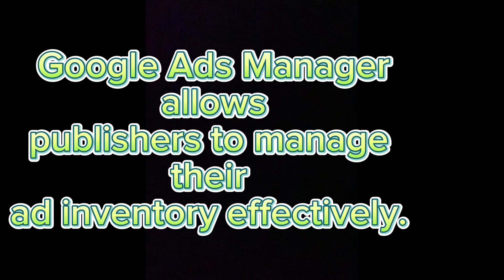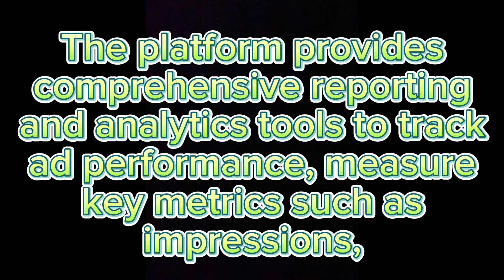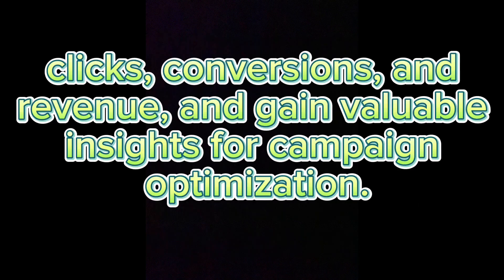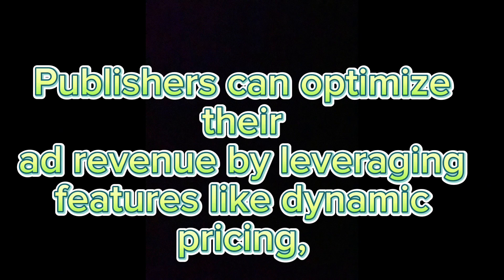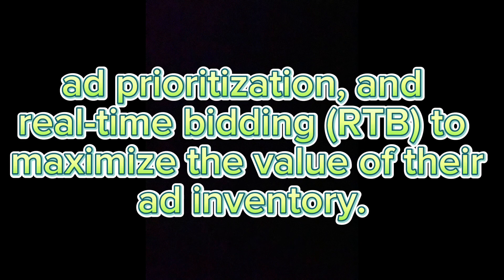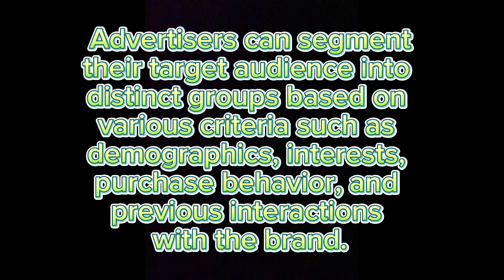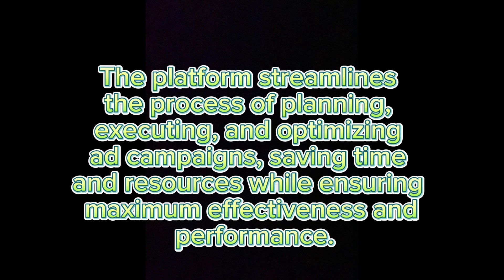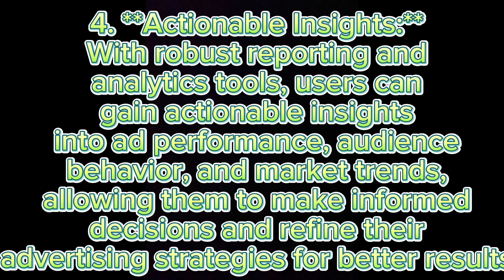What is Google Ad Manager // Key Features Of Google Ad